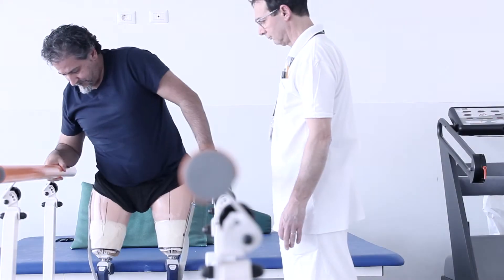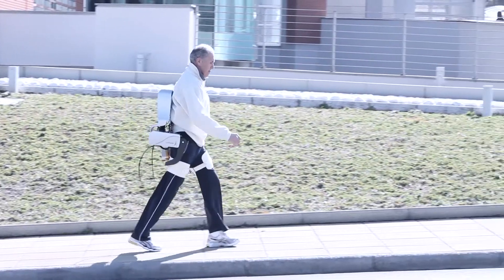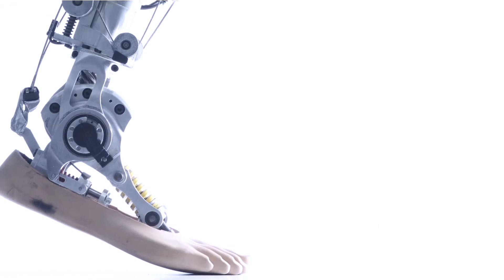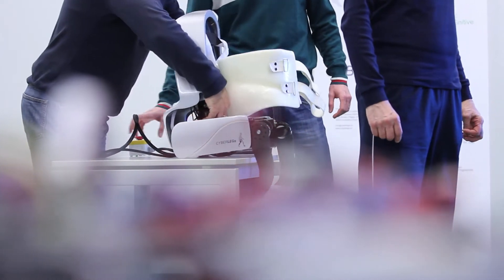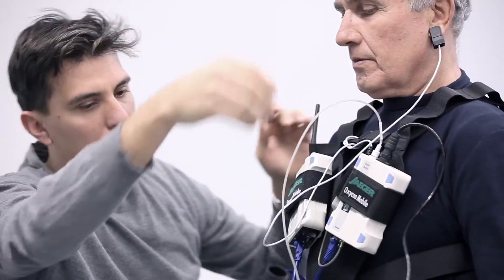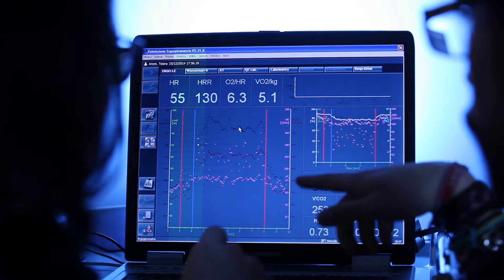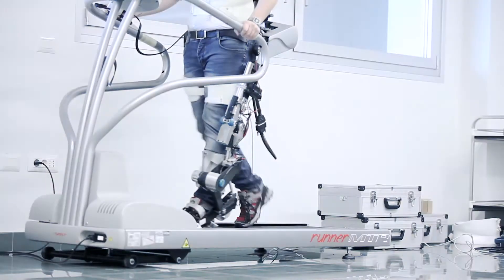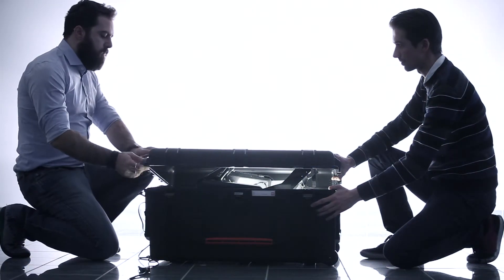Cyberlegs, gli amputati tornano a camminare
Il progetto, coordinato dell’Istituto di BioRobotica della Scuola Superiore Sant’Anna di Pisa con partecipazione della Fondazione Don Gnocchi, è stato  finanziato dalla Commissione Europea.
Cyberlegs ha messo a punto un prototipo formato da due meccanismi robotizzati e coordinati: una nuova protesi transfemorale motorizzata per camminare, sedersi, salire o scendere le scale con caratteristiche innovative e un’ortesi bilaterale di bacino (un sofisticato tutore), robotizzata e capace di assistere il movimento che permette di flettere e di estendere l’anca. Un dispositivo, quest’ultimo, che appare contenuto in una sorta di zainetto, e che fornisce alla persona amputata che lo indossa un’assistenza motoria gentile e naturale, se e quando è necessario, così da fornire un surplus di energia e permettere in questo modo di ripristinare un cammino più fisiologico.